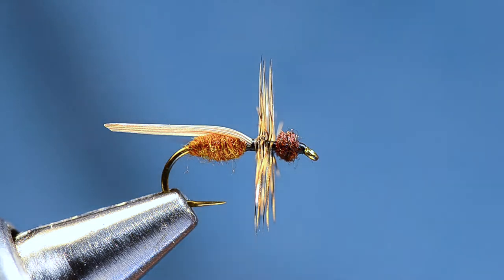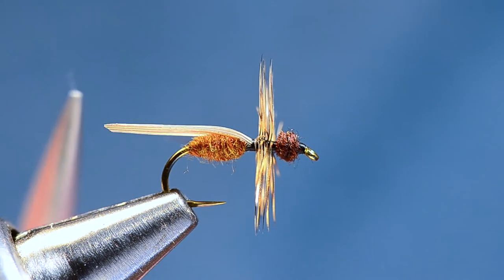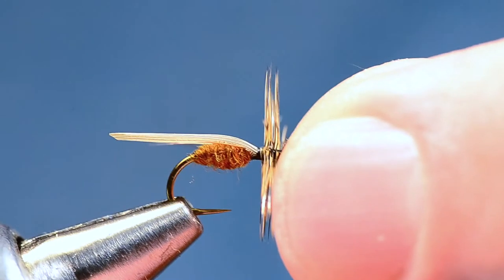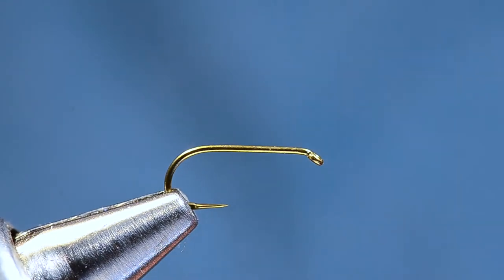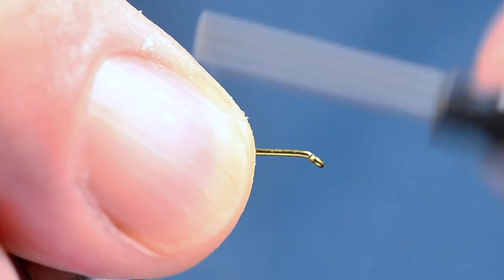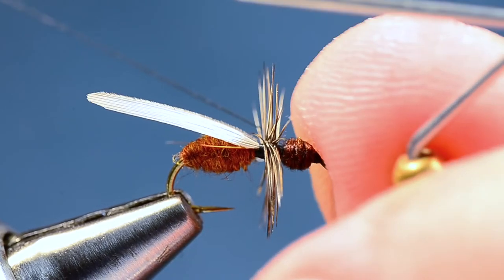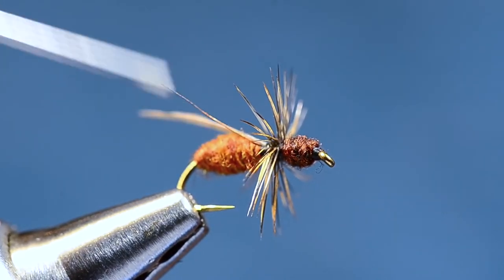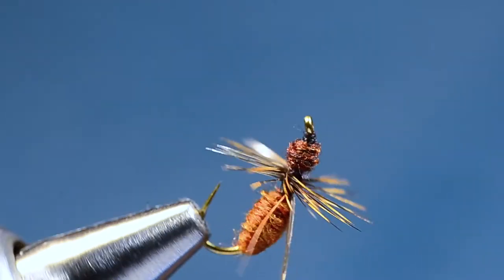Harrop Ant Fly Tying Instructions by Charlie Craven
Hackle: Barred Dark Ginger, Cree or similar Rooster Cape